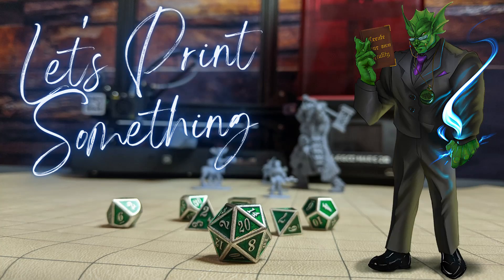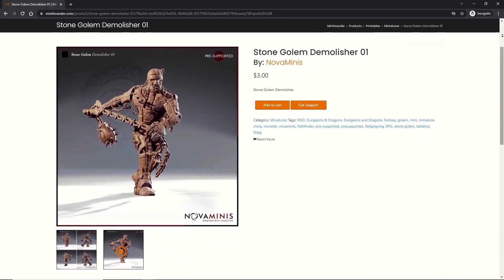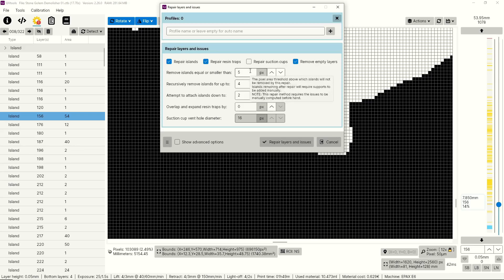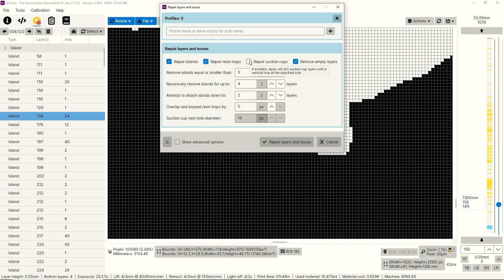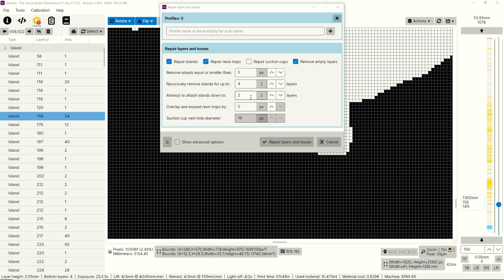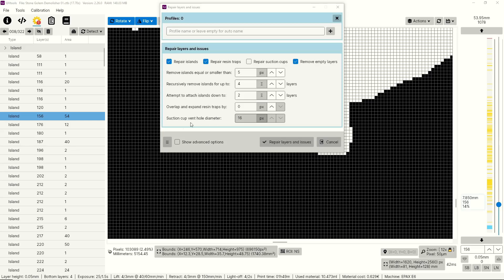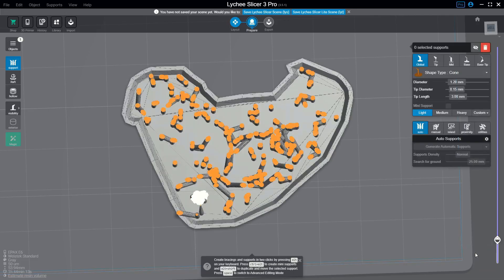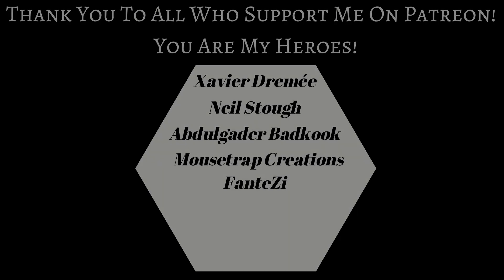Get the Best Resin Support Placement With UVTools!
Avoid Support Failures With the Island Detection and Repair Feature in UVTools!

Learning how to 3D print with resin can be hard. One of the main things that can make resin printing so tough is learning how to properly support a model.
If you miss an unsupported area (also known as an island) this will cause all kinds of trouble with your print. You'll end up with parts of your model coming out like a pancake.
So making sure you add support to all the islands of your model is extremely important.
Thankfully the Island Detection and Repair feature in UV Tools makes that process super easy!
UV Tools allows you to identify islands on your 3D model so you can add supports and it can even repair them too!

Chapters
0:00​ Video Intro.
0:21 Start of Video.
0:31 Getting our model set up for this process.
1:21 Check out the Stone Golem Demolisher by Novaminis!
1:45 How to open a file in UVTools.
2:44 How to find and repair islands in UVTools.
7:52 How to use UVTools to help you find and support islands on your models.
10:18 How to save a file after you've repaired islands in UVTools.
10:28 Thanks so much for watching!

▶If you need it, here's my tutorial on how to install UV Tools.

🤝Partner Sites

Thank you Ghostrifter Official for the awesome music!